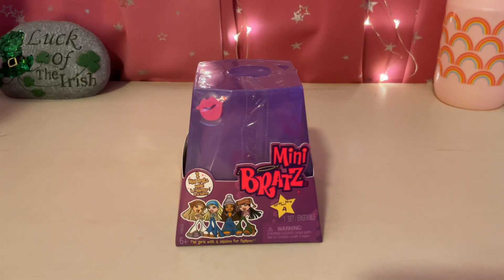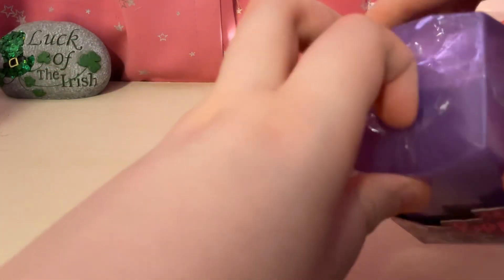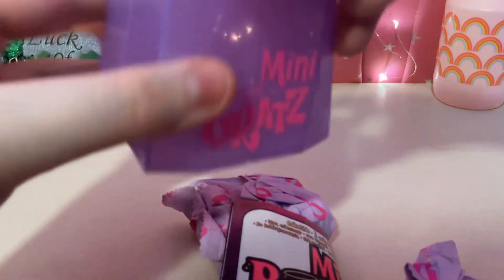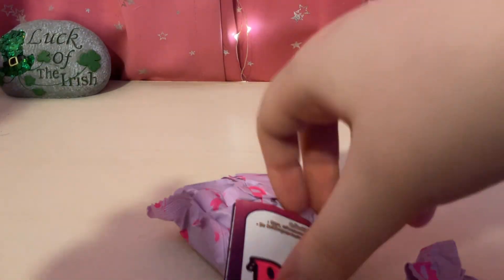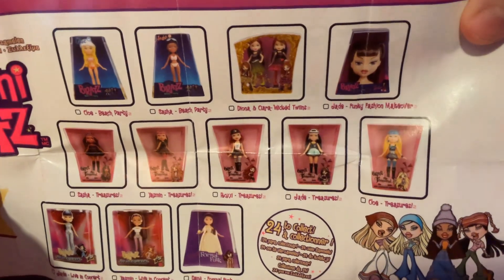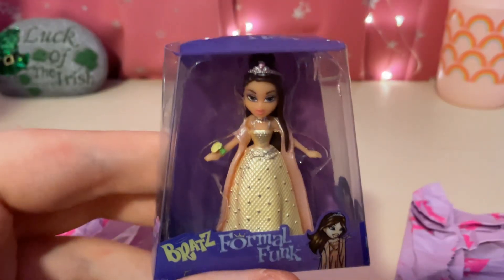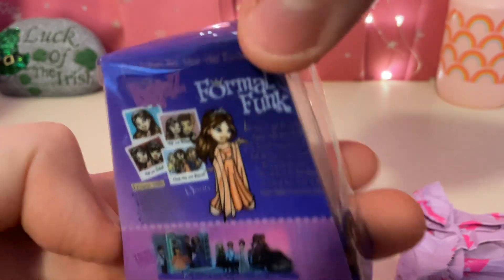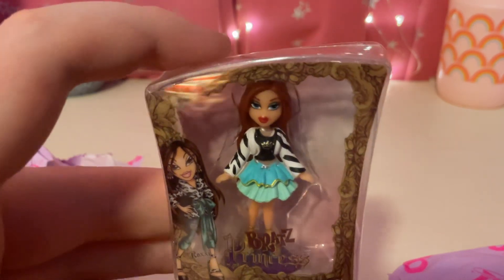Mini Bratz Series Four Unboxing